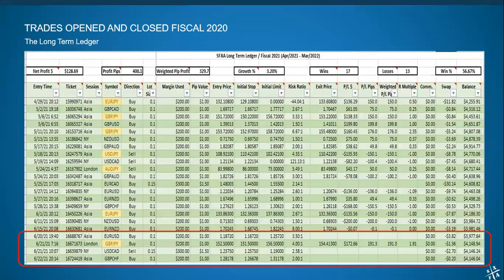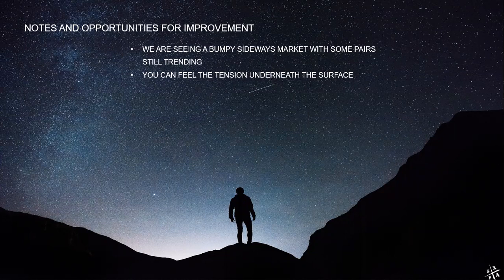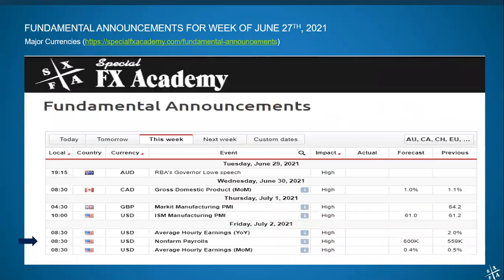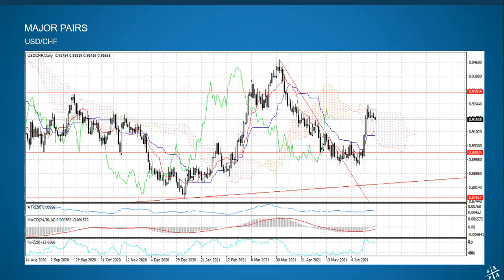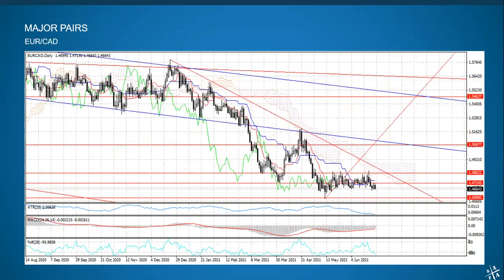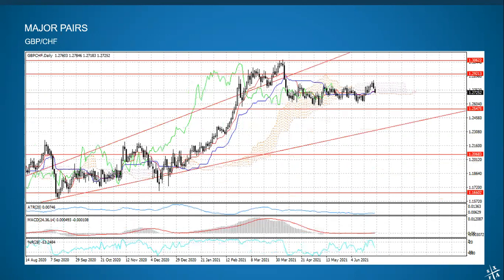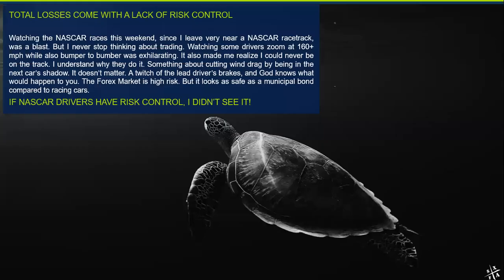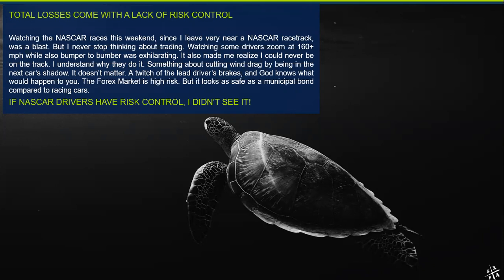SFXA Forex Trading Room - June 27th, 2021 - Start of Week Overview